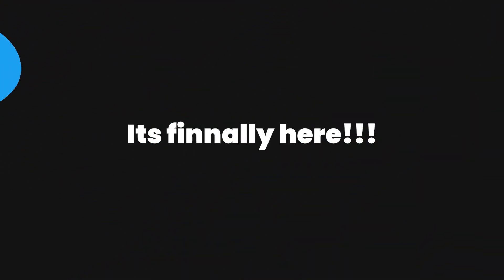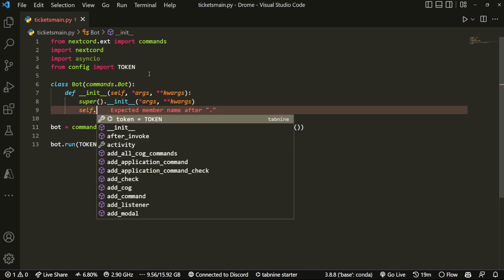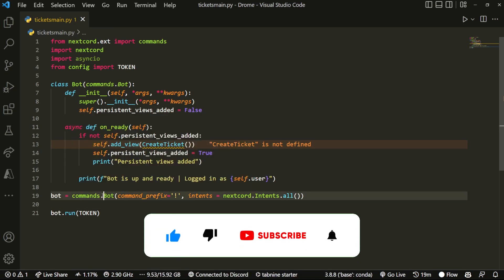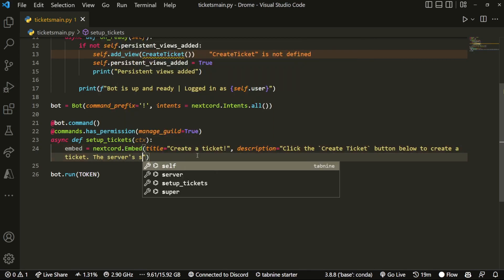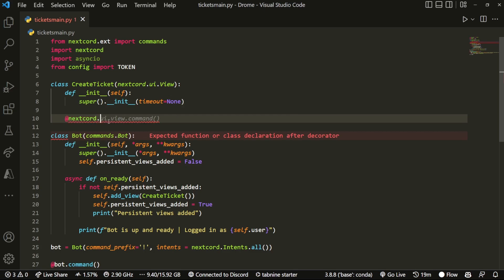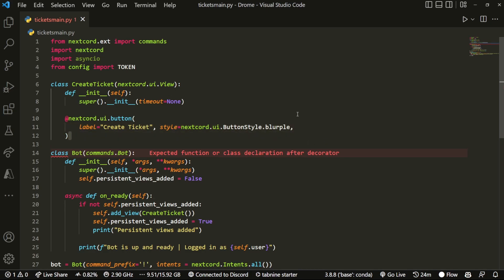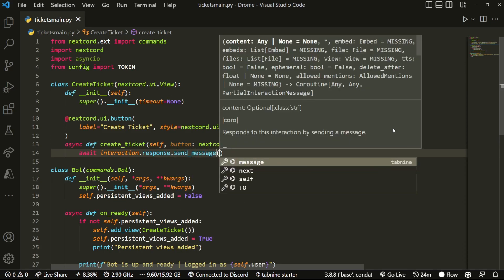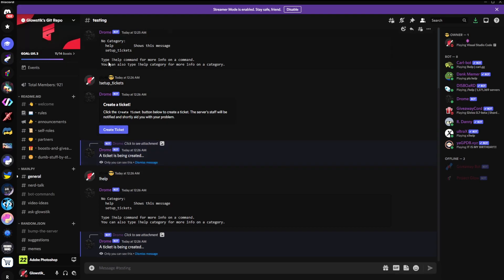[NEW] Discord Tickets System | Getting Started | Part One | Python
Hey!

BYEEEE